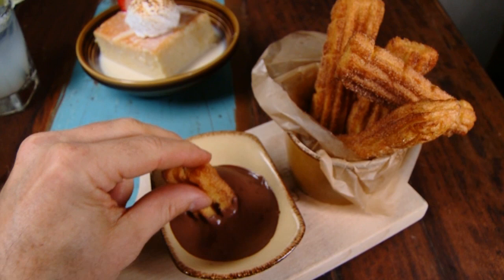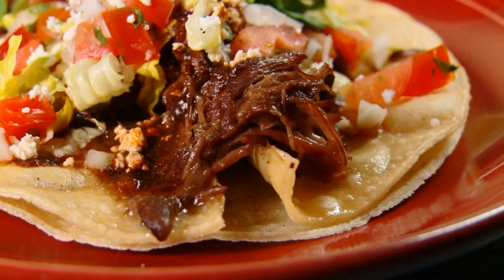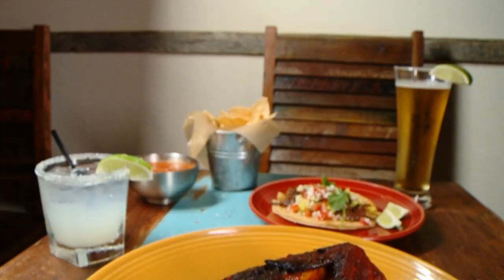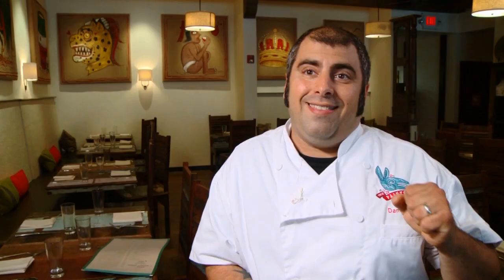Painted Burro - Somerville, MA (Phantom Gourmet)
Flavorful. Fragrant. Fun.  The street food of Mexico City has arrived on Elm Street in Davis Square Somerville at The Painted Burro. This is a loud and lively place, highlighted by colorful murals, rustic wooden furniture, plenty of action at the bar and plenty of creativity coming out the kitchen.